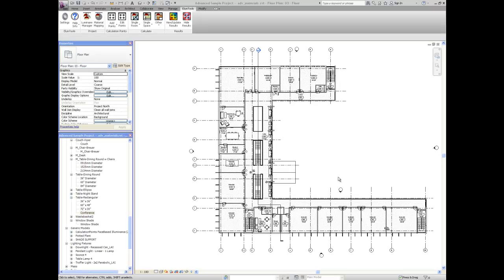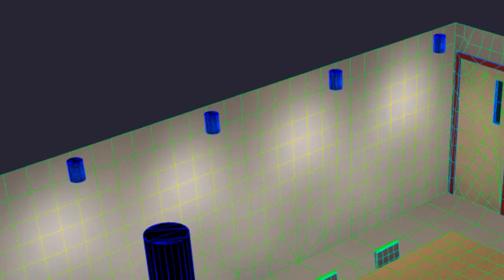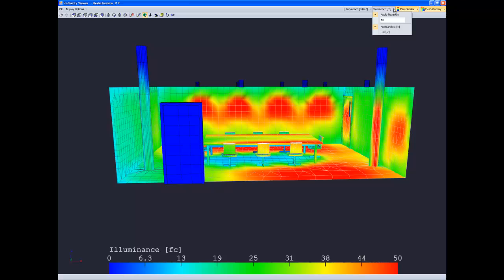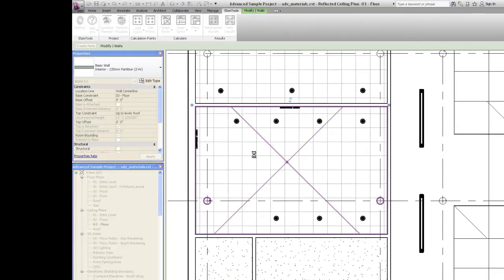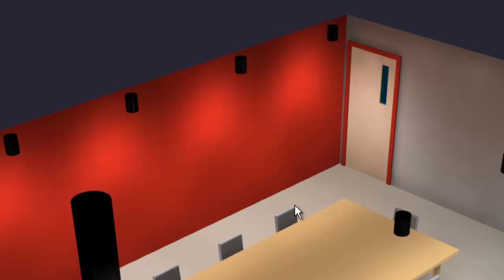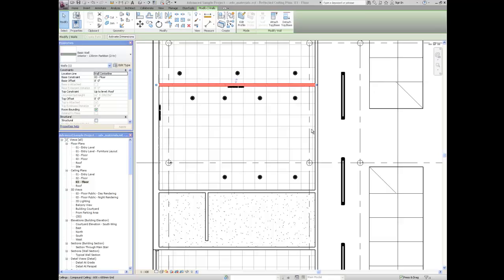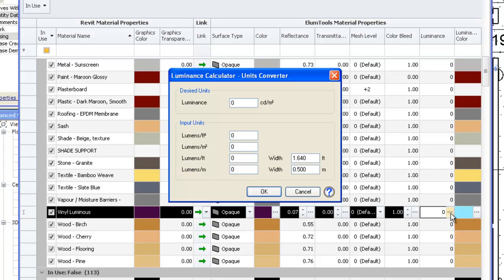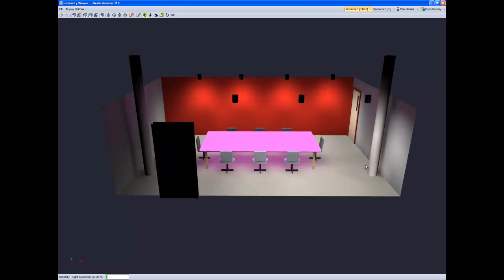ElumTools Advanced Materials Properties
How to set Mesh Level, Color Bleed and Self-luminous Surface luminance in ElumTools